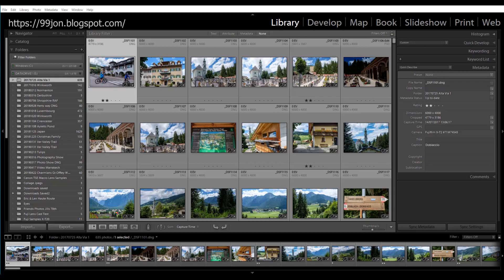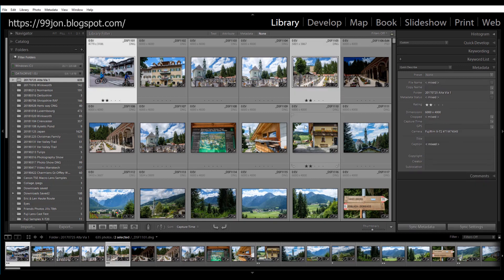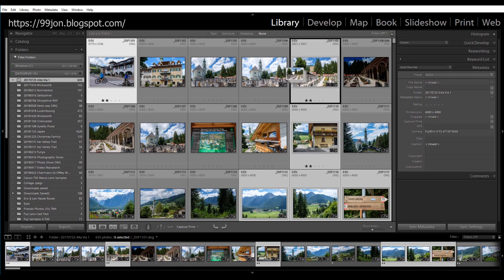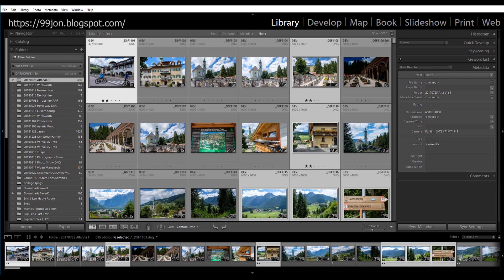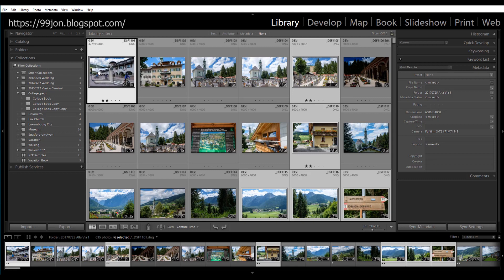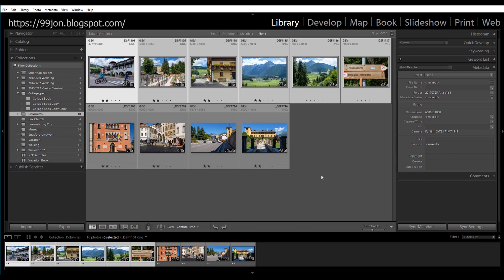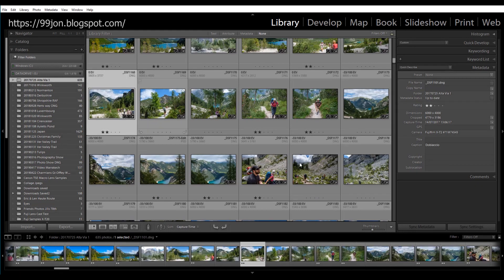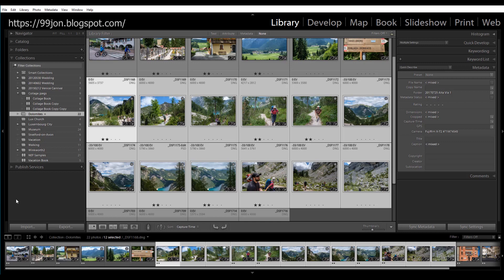Drag & Drop Lightroom Classic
Adding Photos to Collections or Publish Services